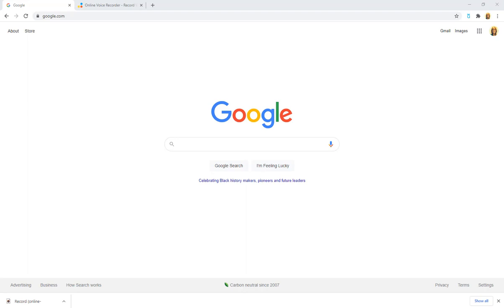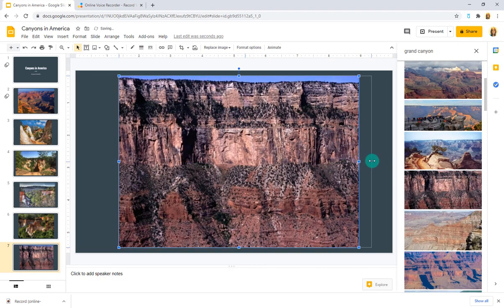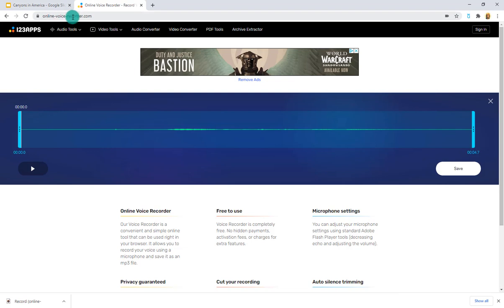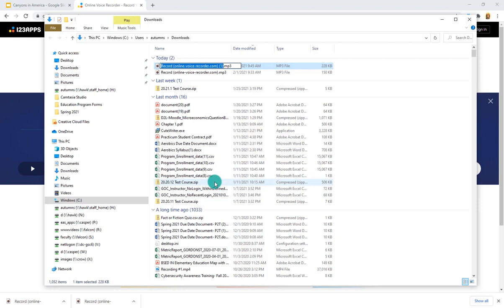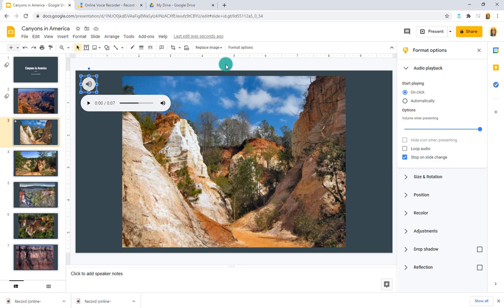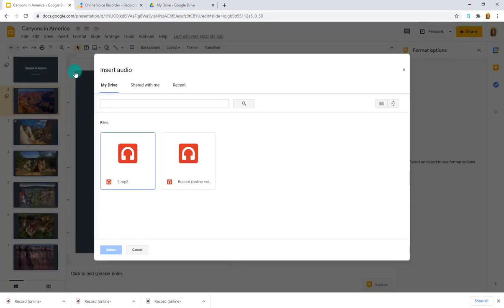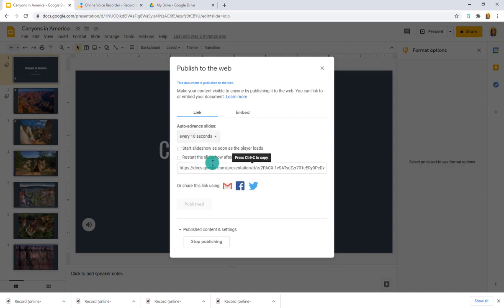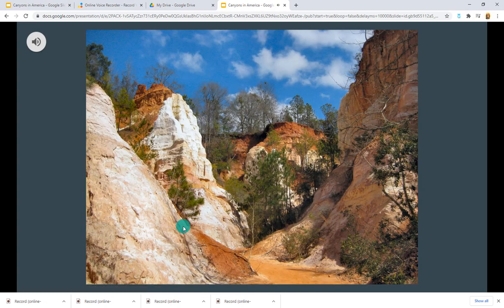Pecha Kucha Using Google Slides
This video will review how to create a Pecha Kucha using Google Slides